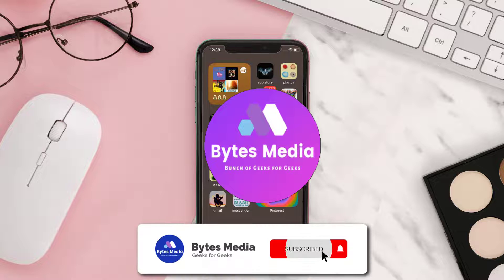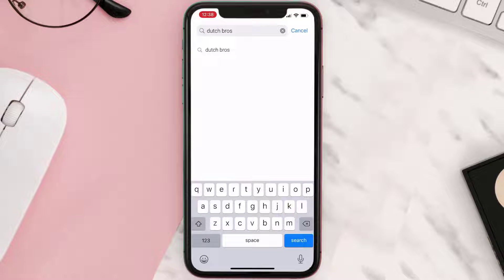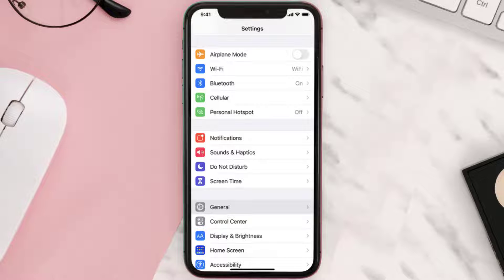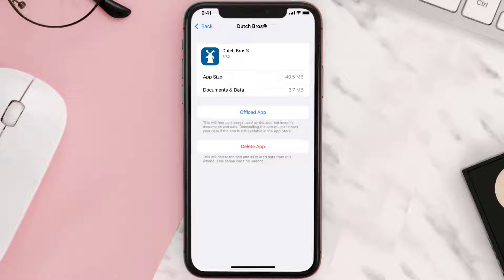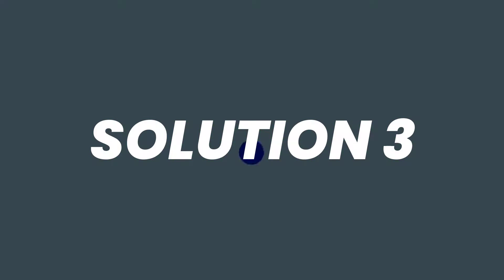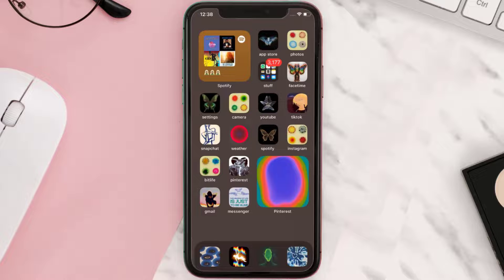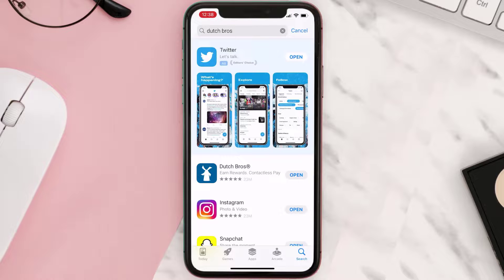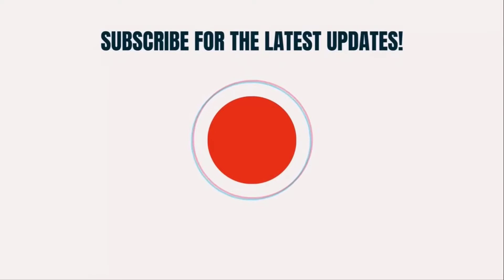Dutch Bros App Not Working: How to Fix Dutch Bros App Not Working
In this video, I'll show you How to Fix Dutch Bros App Not Working. This is the easiest and fastest way to Fix Dutch Bros App Not Working. Make sure you watch until the end of this video to find out How to Fix Dutch Bros App Not Working on Android and iPhone. These methods work on Android as well as iOS 11, iOS 12, iOS 13, iOS 15 and iOS 16. Hope you enjoy!

Video Parts:
00:00 Intro: How to Fix Dutch Bros App Not Working
00:07 1.Solution: Update Dutch Bros App
00:27 2.Solution: Clear Dutch Bros App cache files
00:57 3.Solution: Delete and Reinstall Dutch Bros App
01:19 Outro: Ending